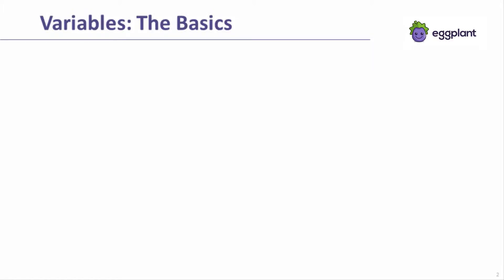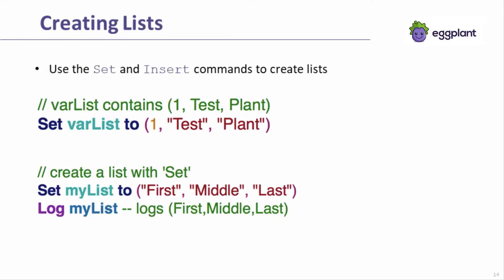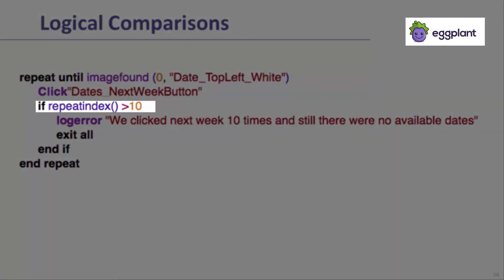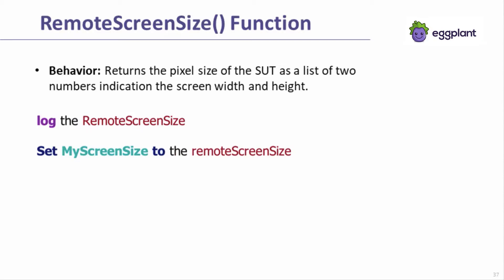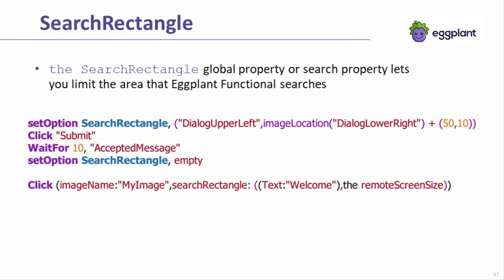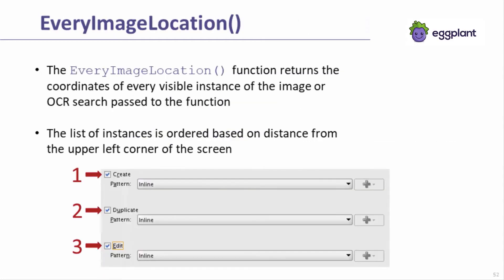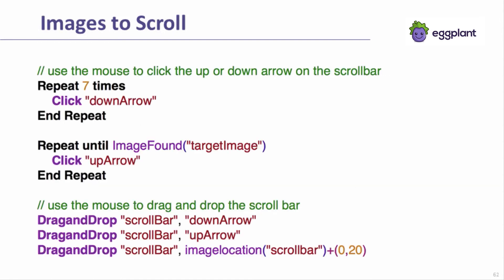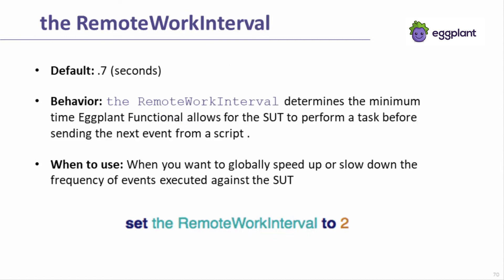Advanced Scripting Part 1